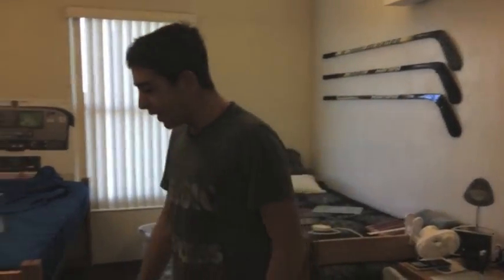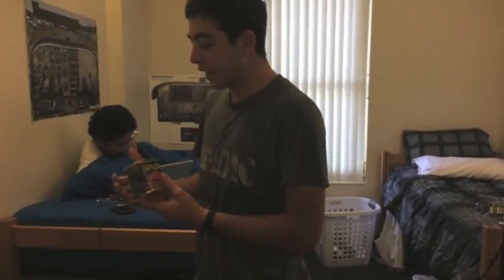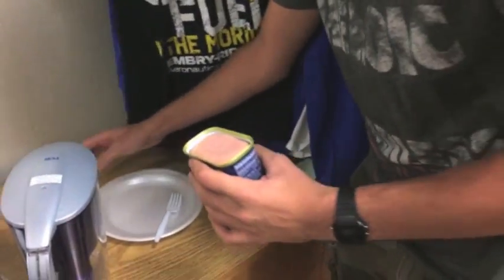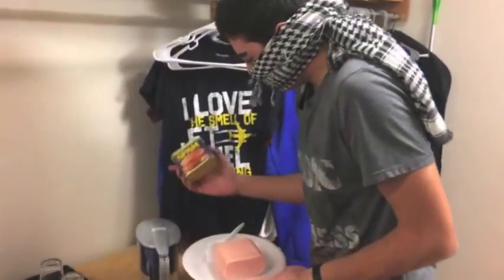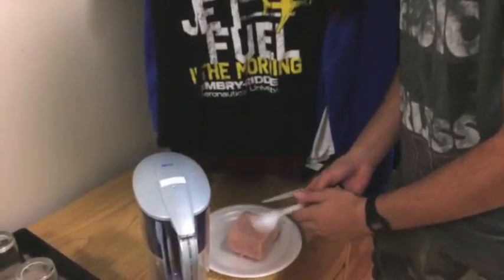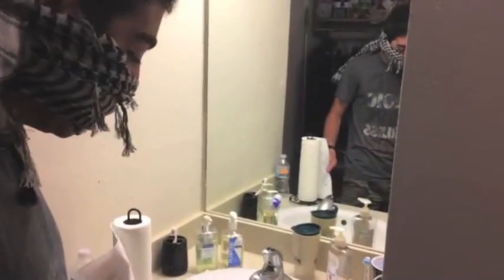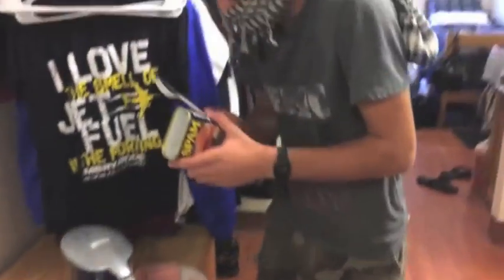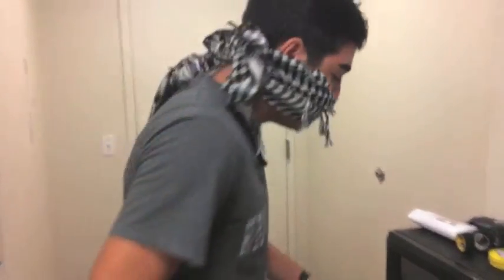Cooking with Ben and Ethan: Spam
Ben and Ethan visit the land of Monty Python, as they tempt fate by trying the mystical delicacy known as "Spam".